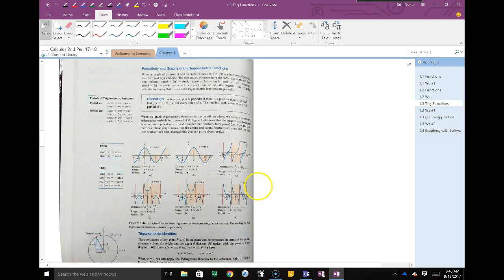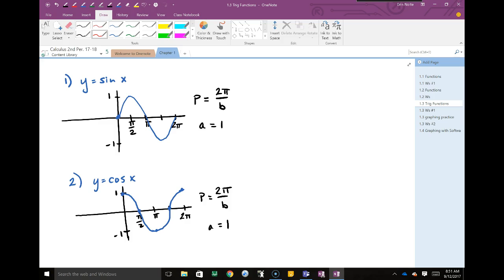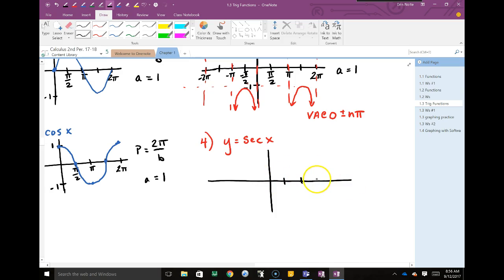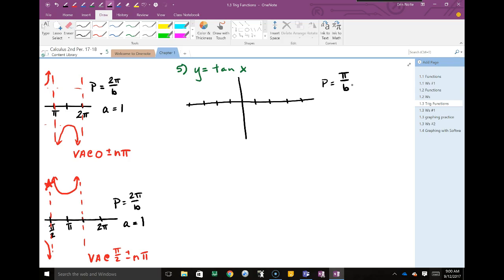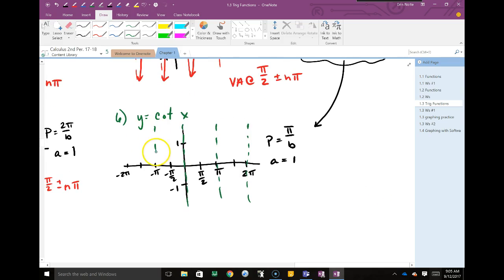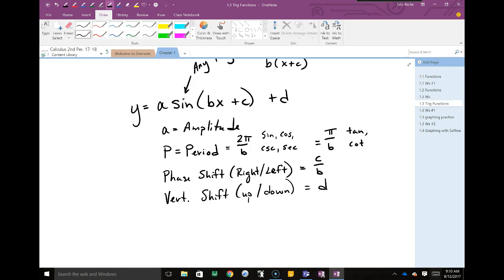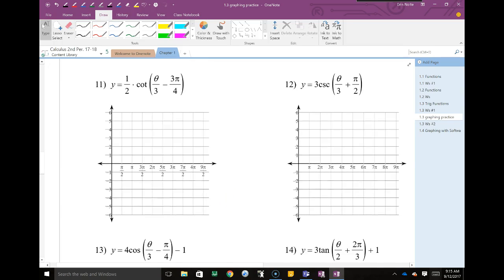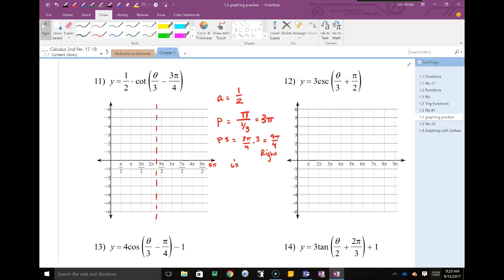1.3 Part 2 Calculus